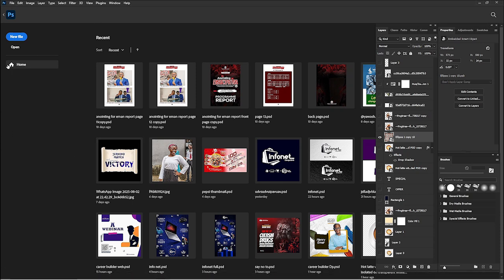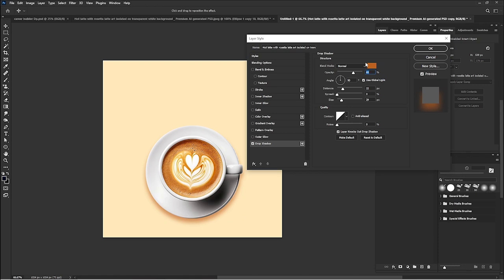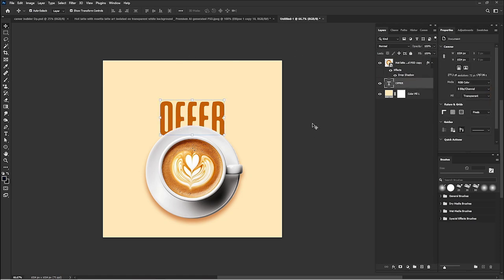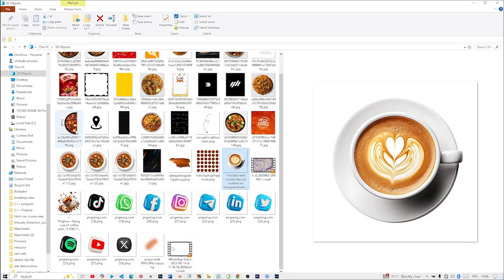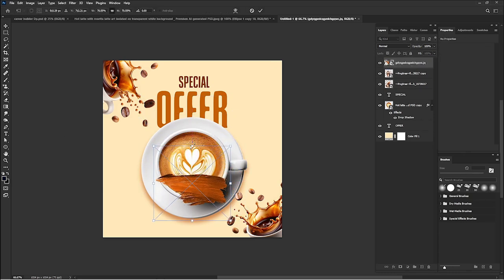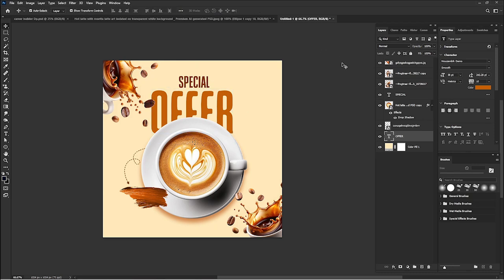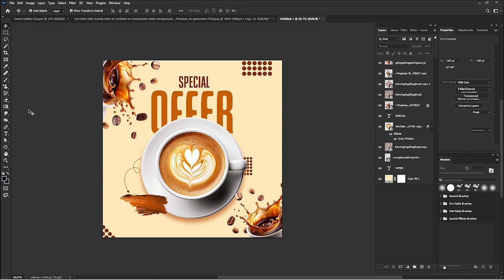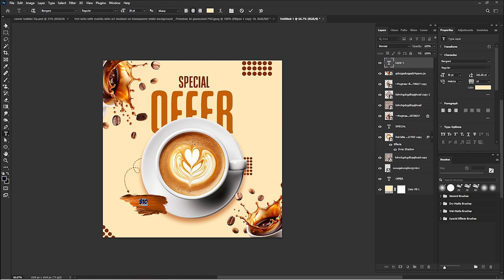How to Create a Minimal Café & Menu Flyer in Photoshop: Tutorial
☕ DAY 32 — Where Minimal Meets Magical! ✨

Today’s design takes us into the world of cafés with a stunning minimal café flyer; clean lines, soft tones, and a layout that whispers elegance. Less really is more, and this flyer proves it. 🎨

From cozy coffee corners to classy café vibes, this design is built to attract, inspire, and create that irresistible “come in and sip” effect. It’s sleek, modern, and effortlessly captivating exactly what a café brand needs to stand out. 🌿

📌Learn how simplicity can sell, and how minimal design can leave maximum impact.

32/100 — because design isn’t just about filling space, it’s about creating meaning. 🚀